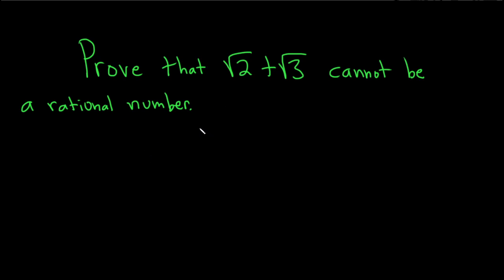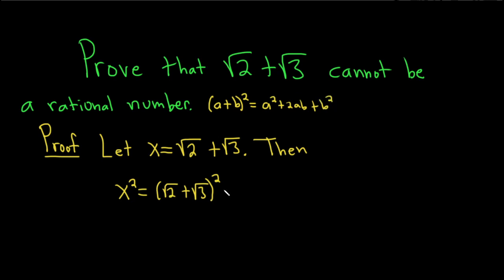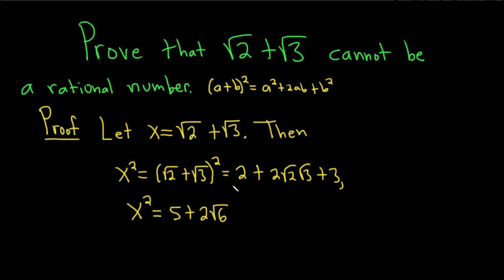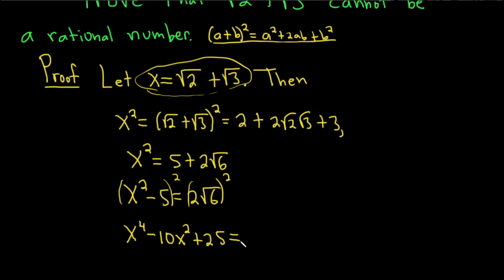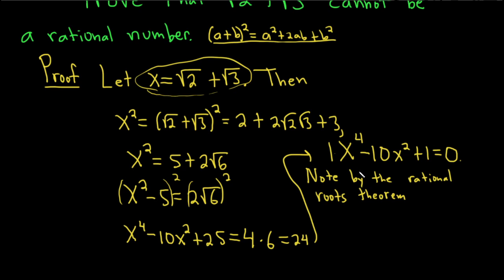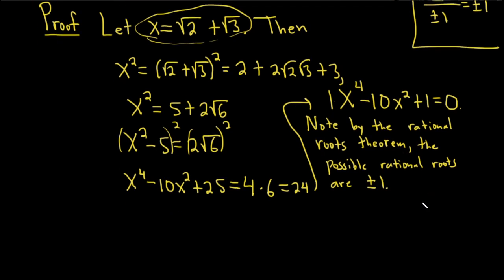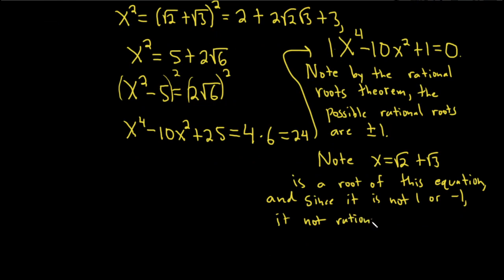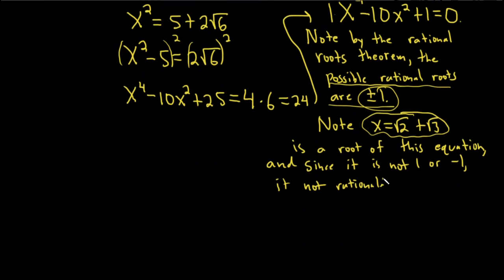Prove that sqrt(2) + sqrt(3) Cannot be a Rational Number